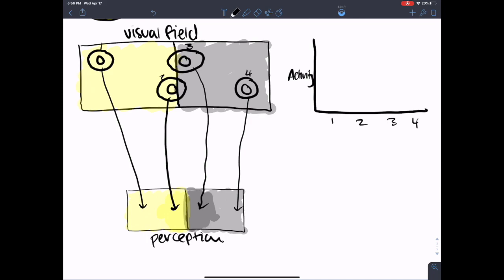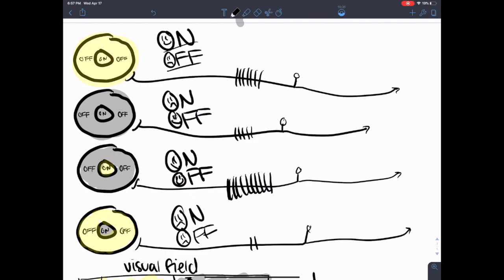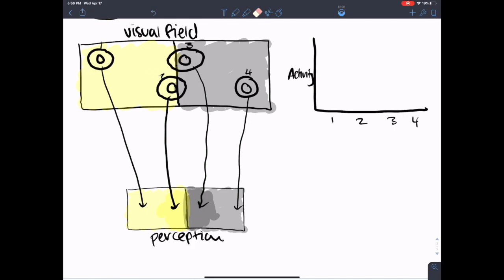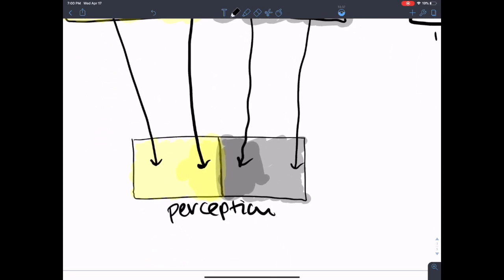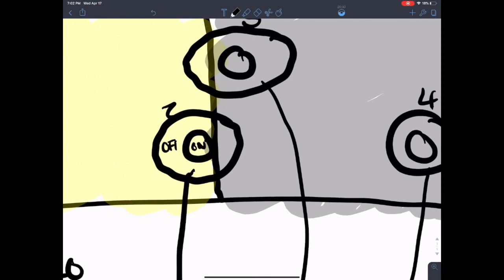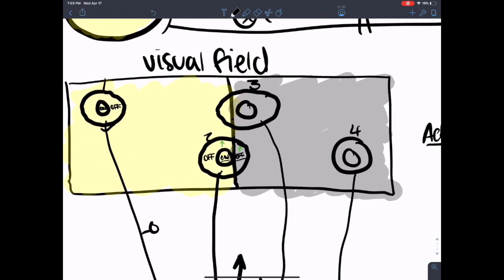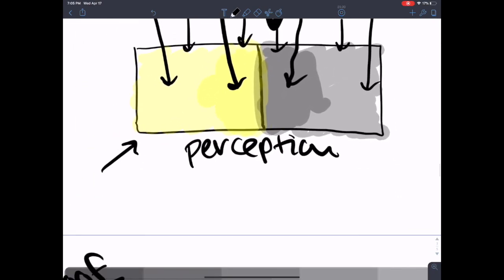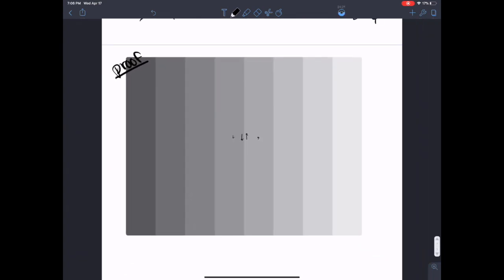Visual Receptive Fields 2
Part 2 of 2 videos attempting to explain visual receptive fields and why we need Bipolar Cells to determine the relative activities of our visual receptive fields